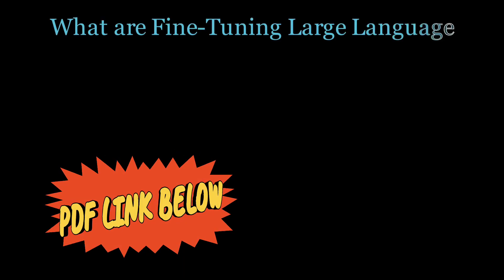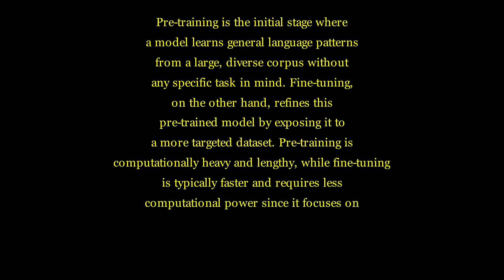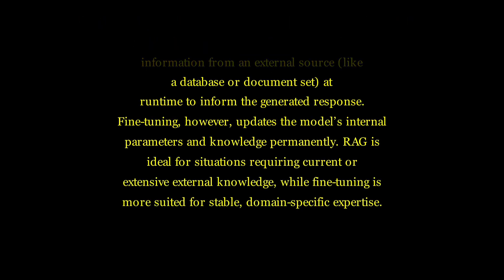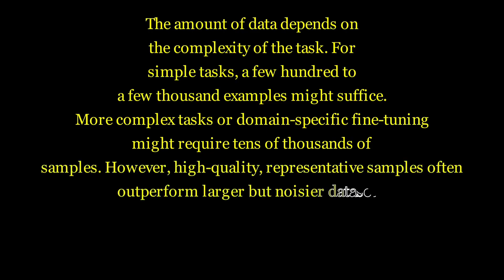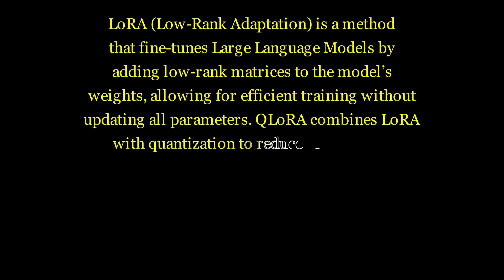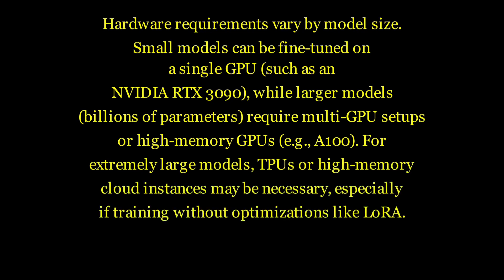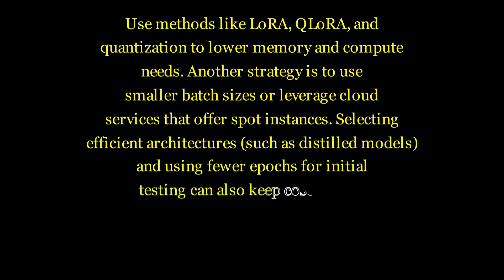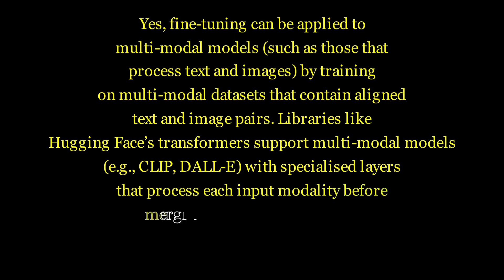Generative AI Interview Questions: Fine-Tuning LLMs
This video comprises all questions asked in GenAI Interview on LLM Fine-Tuning